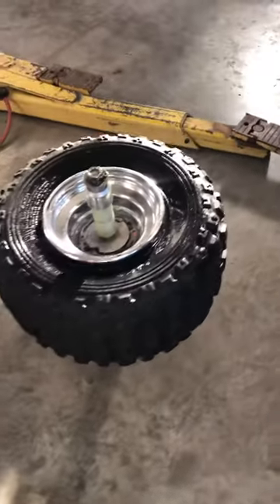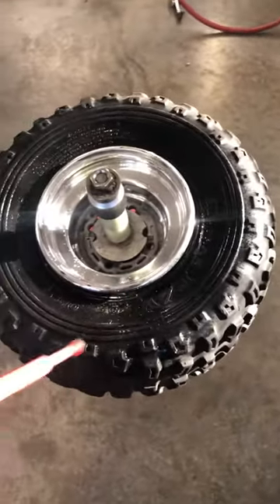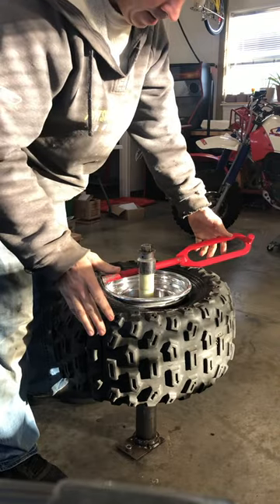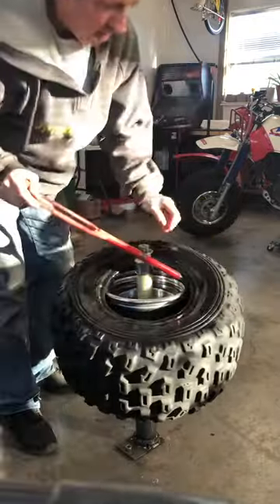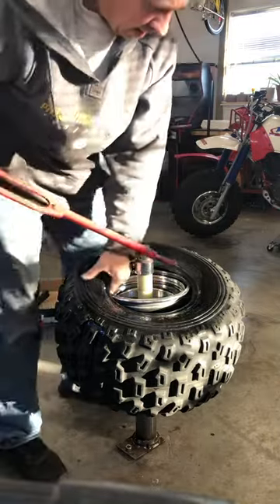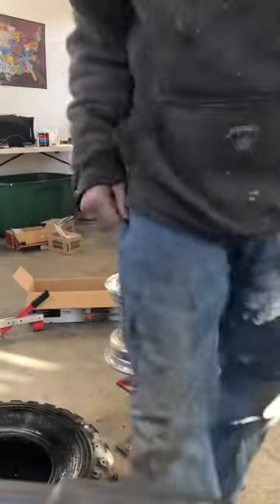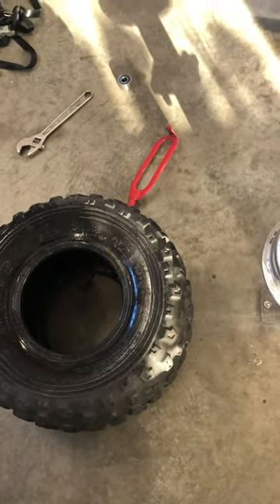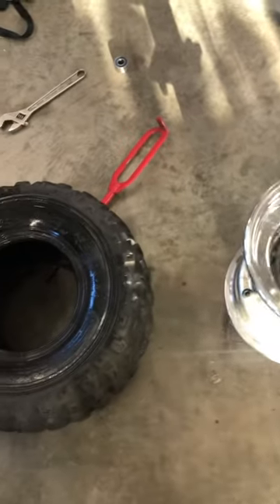Harbor Freight Mini tire changer DIY ATC ATV GOLF CART SMALL TIRE. Step 3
Flip’s DIY tire change step 3